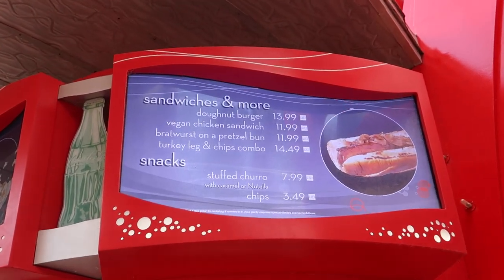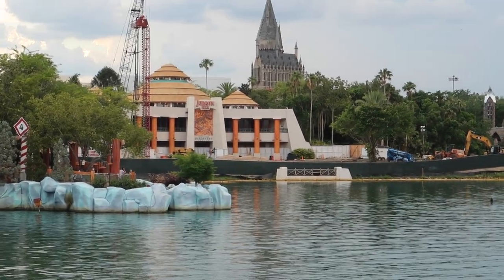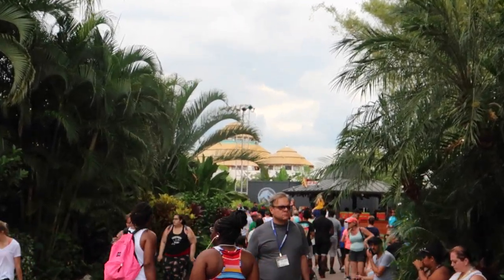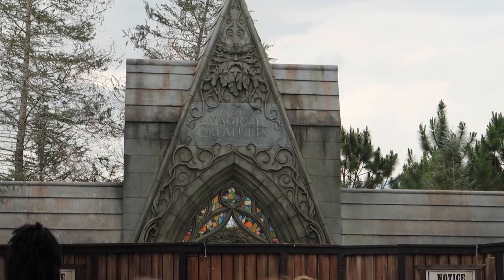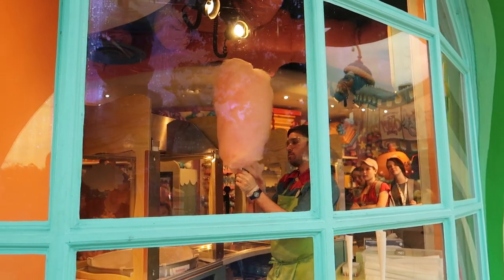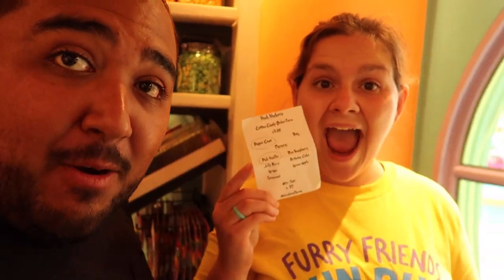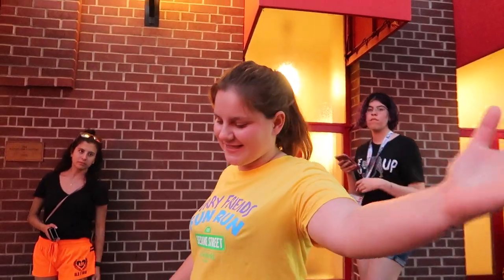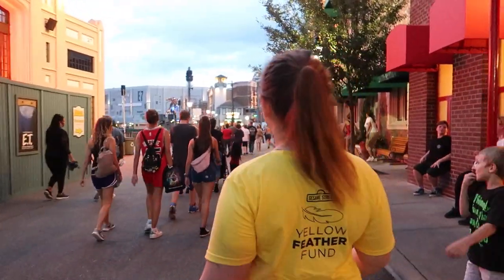Universal Studios Construction Updates | Jurassic Park Coaster, Refurbishments & COTTON CANDY!!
We take a quick trip to Universal Studios Orlando to check up on the construction going on around the park. We get some new views of the NEW JURASSIC PARK COASTER as well as some other in park refurbishments! They also added some signage for Hagrids Magical Creatures Motorbike Adventure! We also try Orlando's largest cotton candy cone in Seuss Landing and take a ride on Revenge of The Mummy: The Ride!